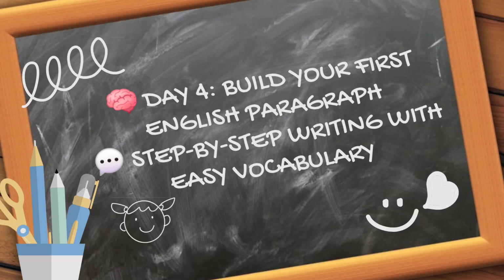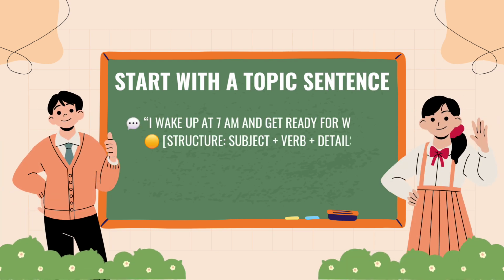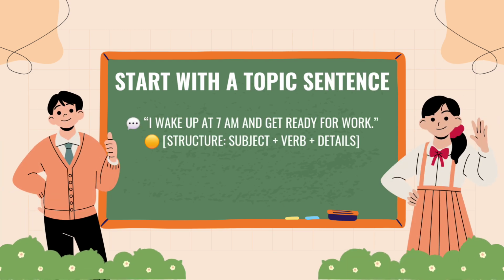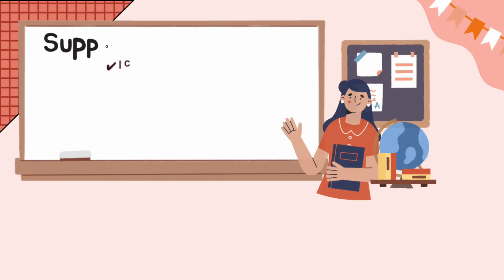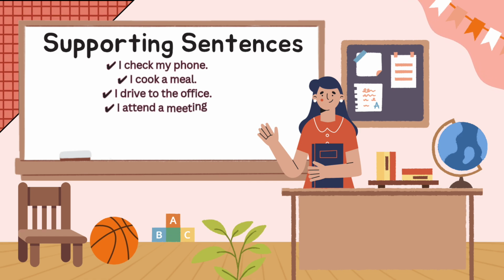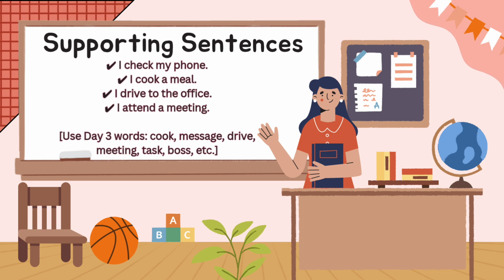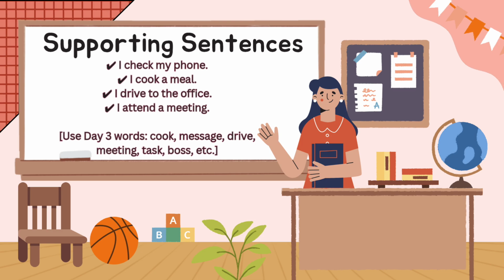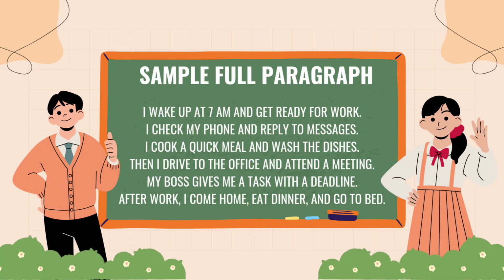Build Your First English Paragraph | Day 4 – Simple Writing Practice for Beginners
In Day 4 of our Learn English series, it's time to build your first full paragraph in English — step by step!

✅ No difficult grammar
✅ Use real daily life vocabulary
✅ Learn structure with easy examples
✅ Speak and write confidently

📚 What you’ll learn today:

How to start a paragraph

How to connect ideas

Using everyday English words

Ending with a strong final sentence

🧠 Example Topic: My Daily Routine
✍️ Speak & write in just 5 lines
🎤 Comment your paragraph below to practice!

📍 This lesson uses words from Day 3 – 50 Useful English Words